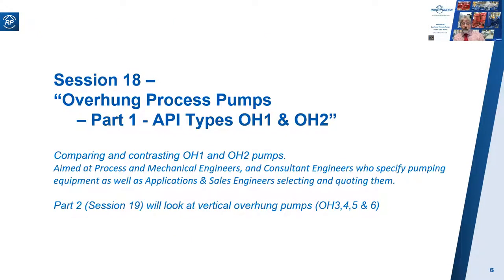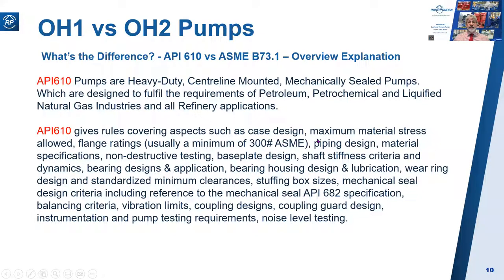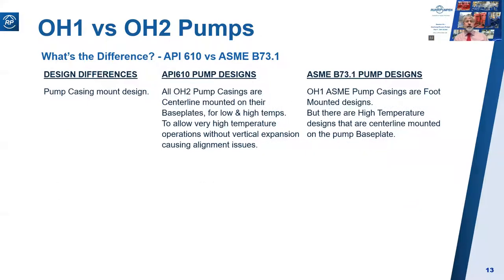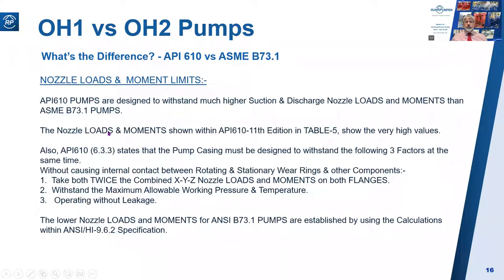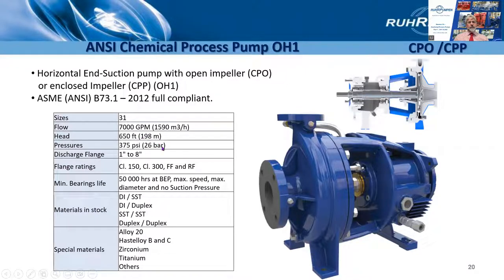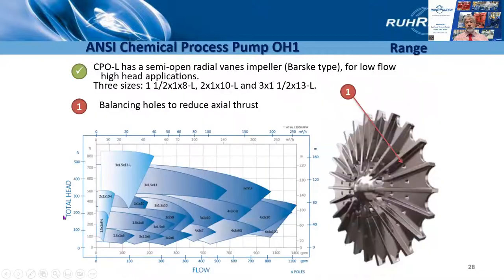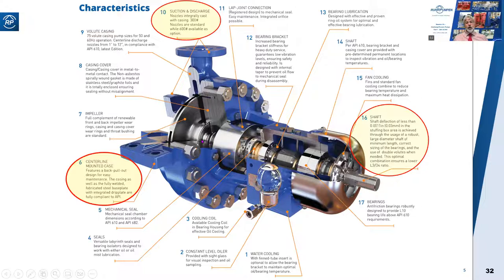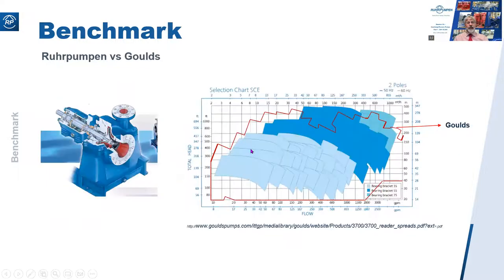Video Session 18 Overhung Process Pumps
Aimed at Process and Mechanical Engineers, and Consultant Engineers who specify pumping equipment as well as Applications & Sales Engineers selecting and quoting them.